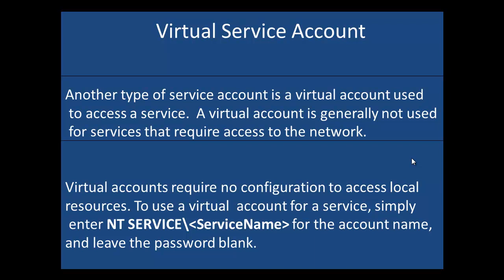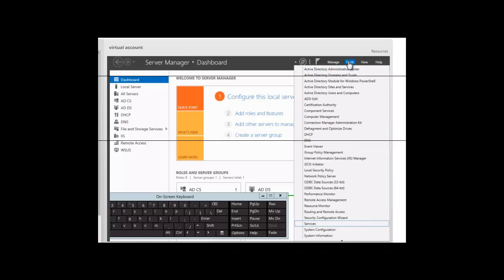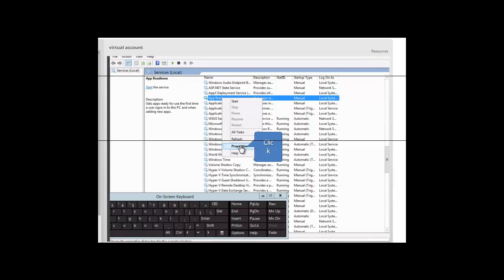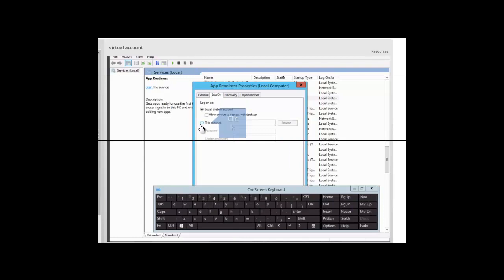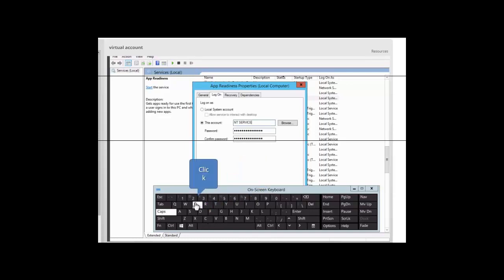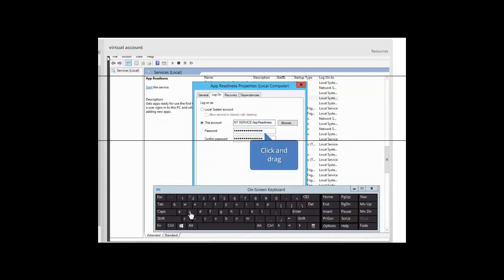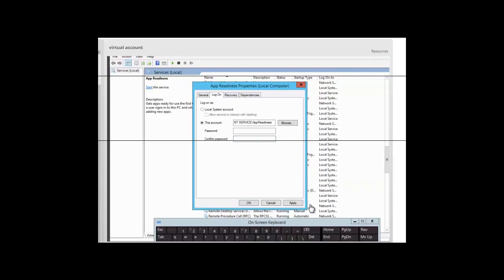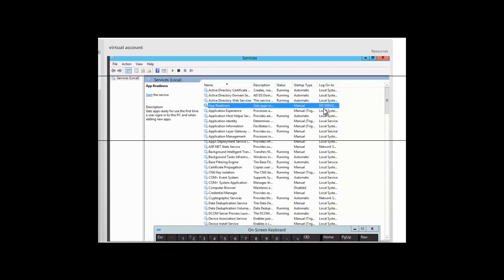Virtual Service Account -Etechtraining.com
Virtual Service Account